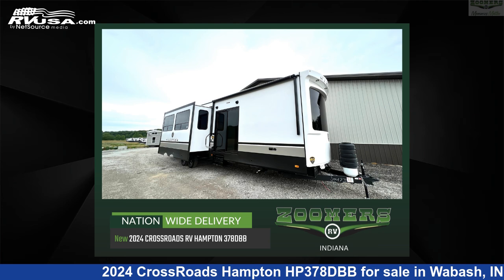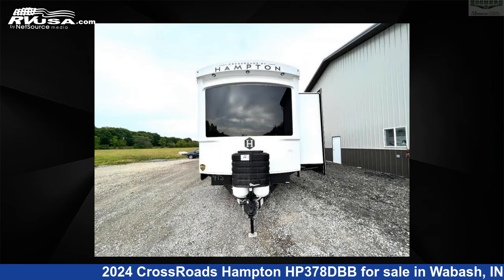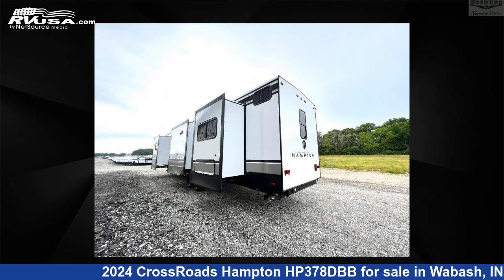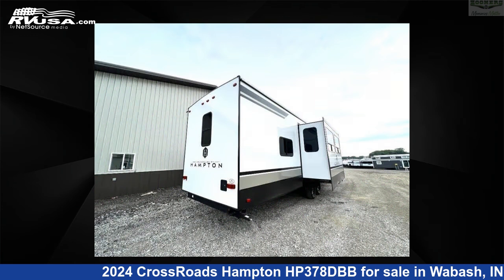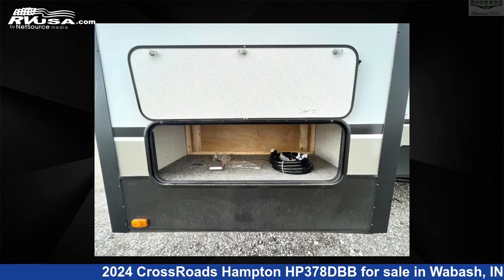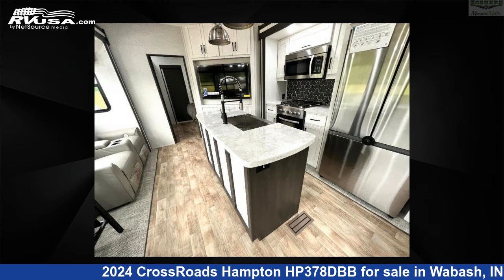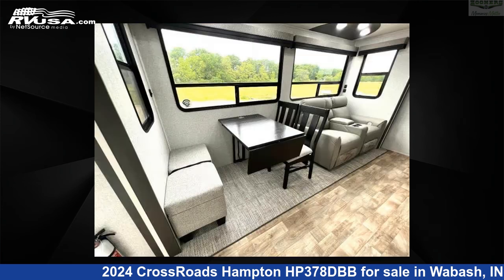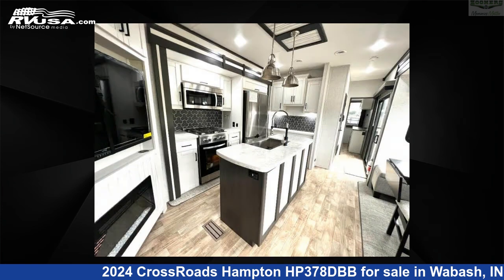Stunning 2024 CrossRoads Hampton Destination Trailer RV For Sale in Wabash, IN | RVUSA.com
This 2024 CrossRoads Hampton HP378DBB is a Destination Trailer RV. It is located in Wabash, IN 46992 and is offered for sale by Zoomers RV. This New CrossRoads Is 41' 0" in length and features a GRANITE GREY interior, sleeps 4, Slideout, and 50 gal fresh water capacity. The floorplan layout of this Destination Trailer features Front Bedroom, Kitchen Island, Rear Bath, Two Full Baths.